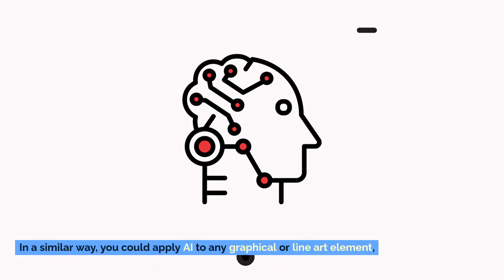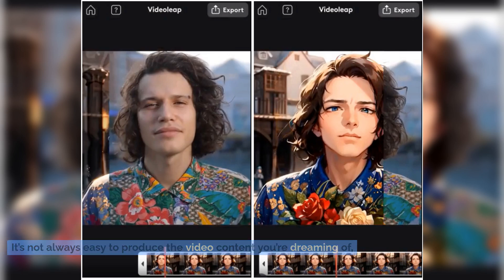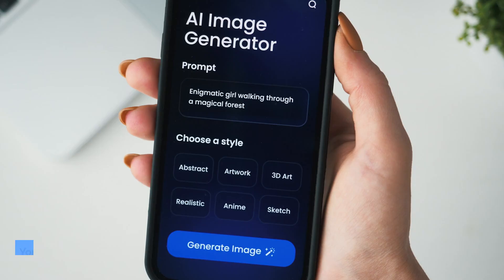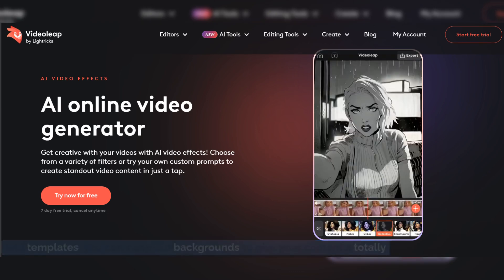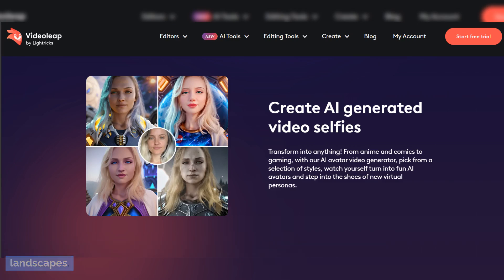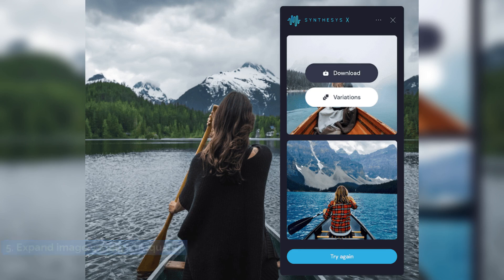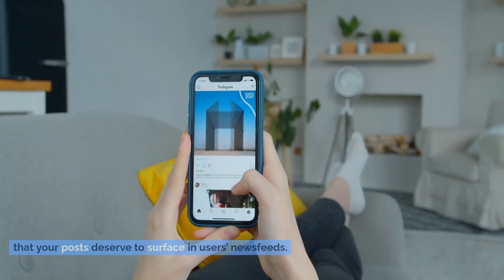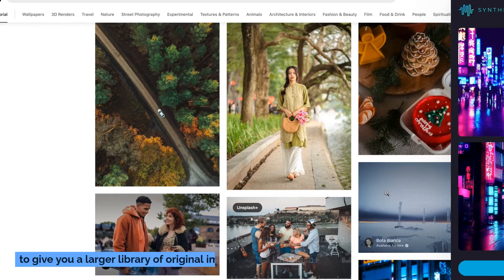6 Ways Content Creators Can Use Generative AI to Enhance Visuals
Generative AI takes the world by storm and content creators seek out new ways to make good use of it. One of the best things for content creators is to learn how to use generative AI to enhance visuals.  To help you keep up, here are six ways for content creators to use the generative AI tools on hand today to enhance their visuals.